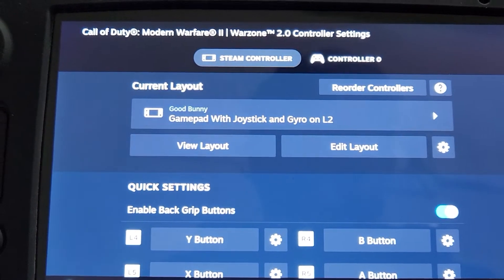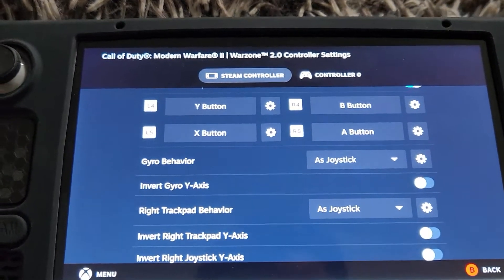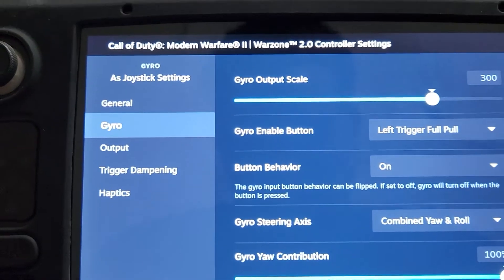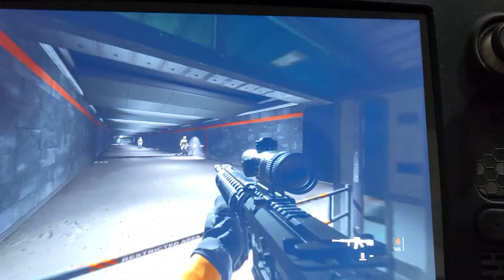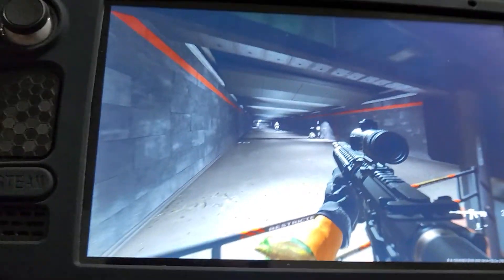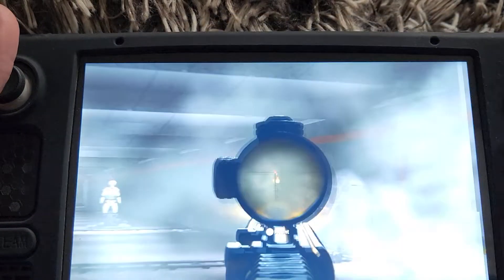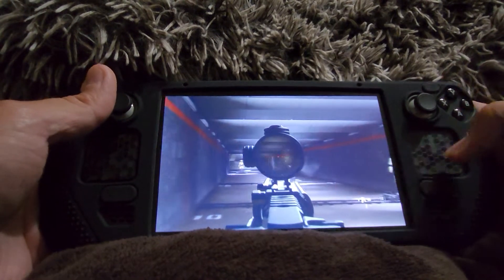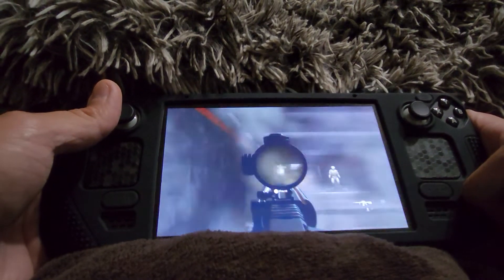How to add the Gyro feature to Modern Warfare 2 (MW2) On Steam Deck Windows 10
How to add the Gyro feature to Modern Warfare 2 (MW2) On Steam Deck running on Windows 10.